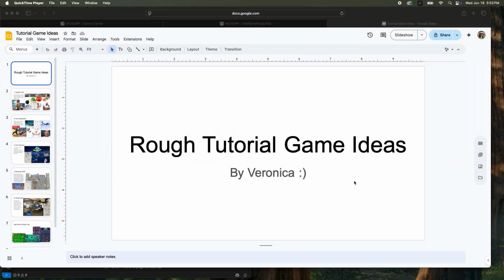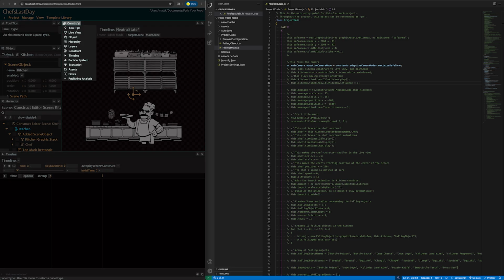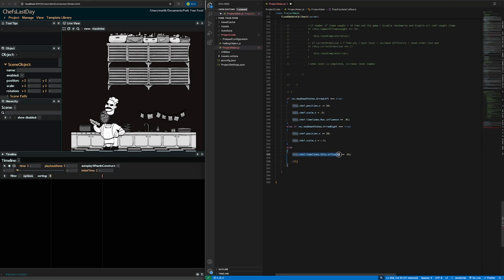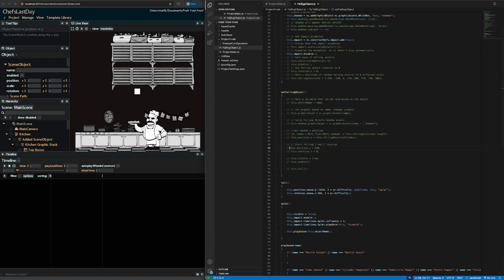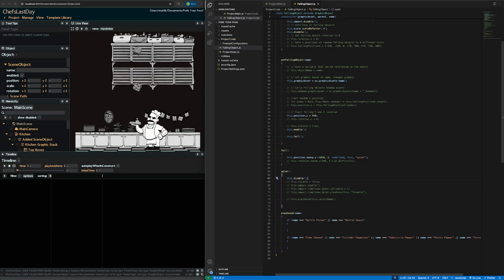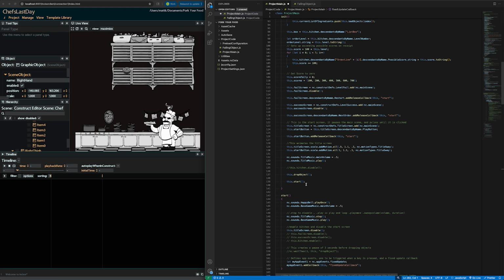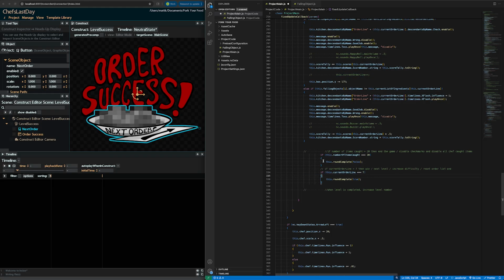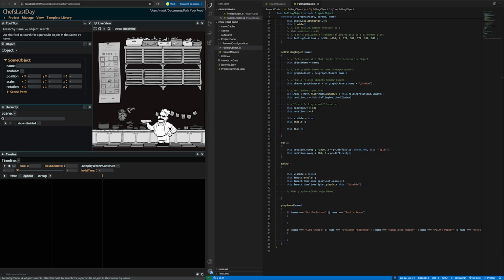INCISOR® Showcase: Fork Your Food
This showcase video is a walkthrough of “Fork Your Food” - a fun game built using INCISOR® by Veronica Lyons.

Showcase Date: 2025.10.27